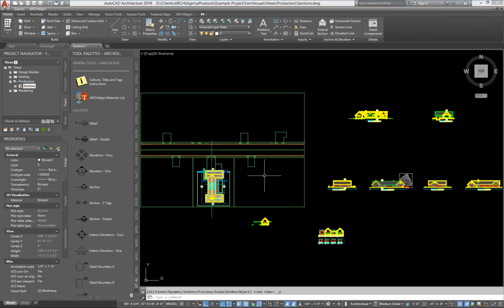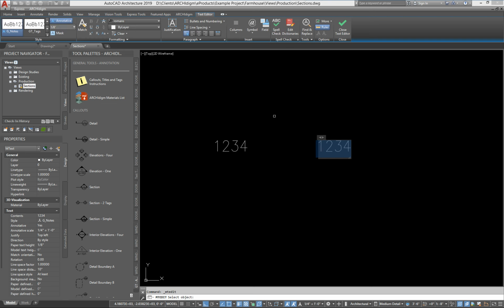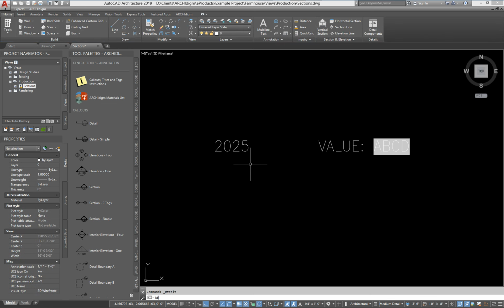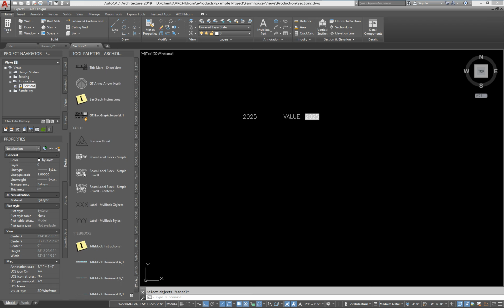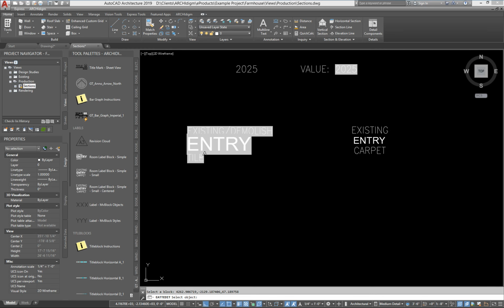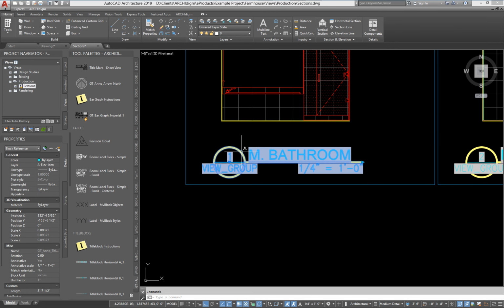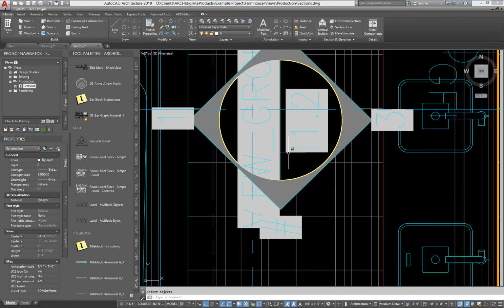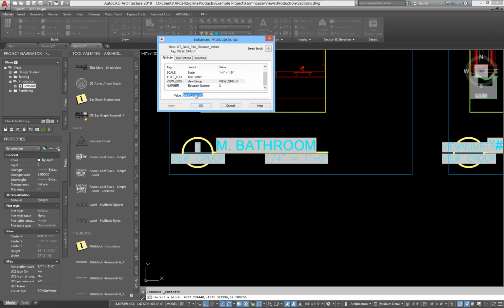Use a Text Field to Link Data in AutoCAD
In this brief example we will look at using Fields and Objects to Link Data in Simple Text or Attribute Text for AutoCAD